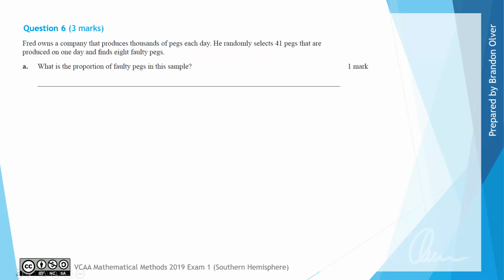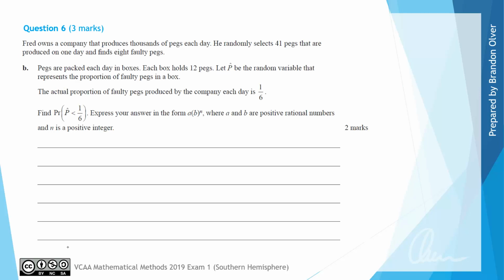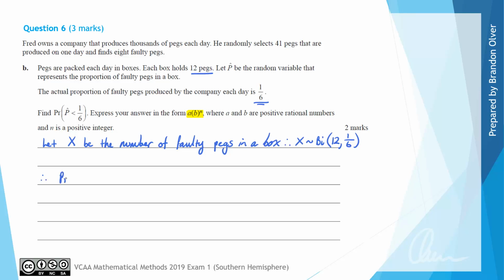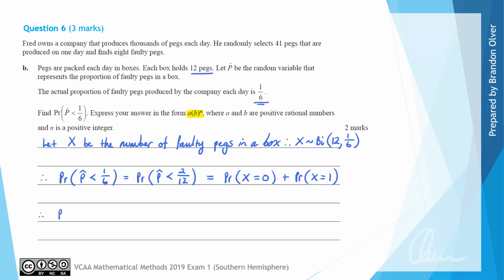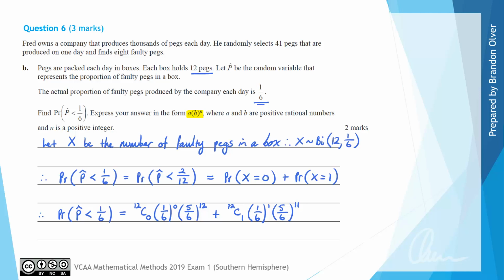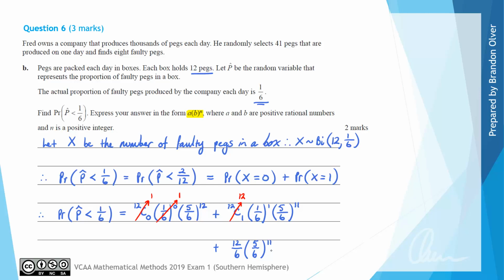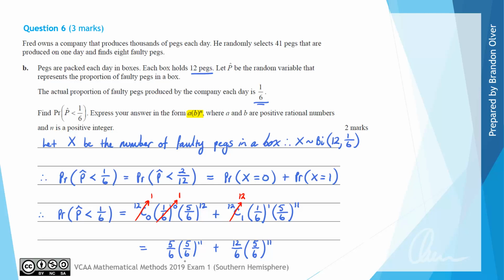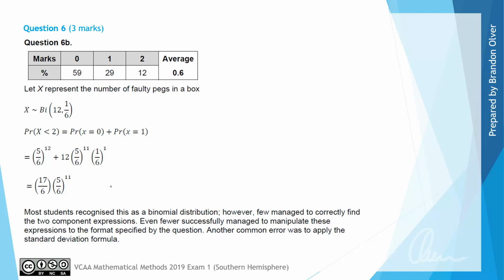VCAA Mathematical Methods 2019 SH Exam 1 - Question 6